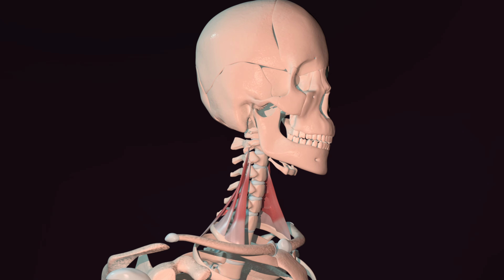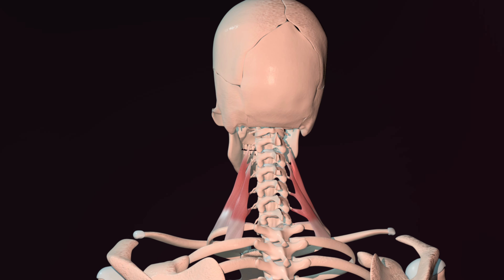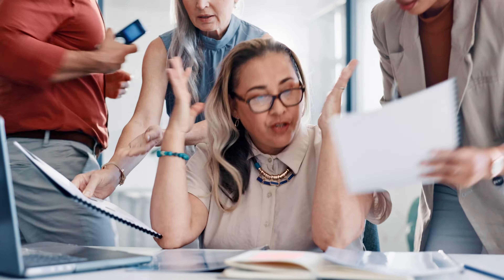How to Breathe Right: Beyond Belly Breathing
Explore the true technique of diaphragmatic breathing in this video, where we clarify the common misconceptions around "belly breathing." Learn how to engage your whole torso for a complete breath that expands 360 degrees, not just outward. We'll guide you through simple steps to achieve deeper, more effective breathing that can calm the mind, stabilize the spine, and improve overall health. Perfect for anyone looking to enhance their breathing technique for better physical and mental well-being.